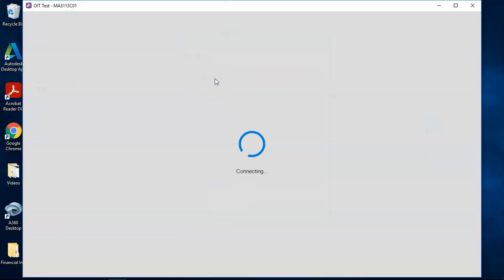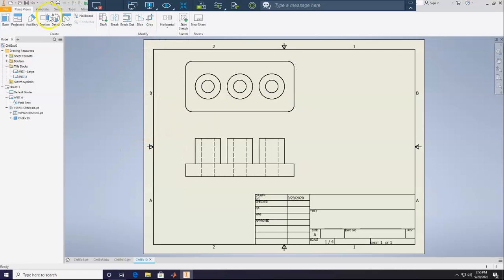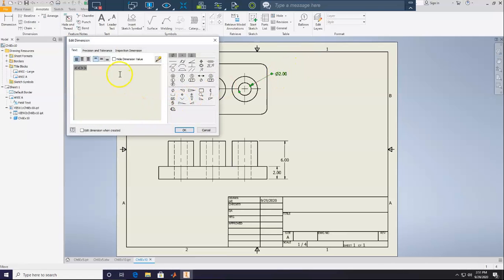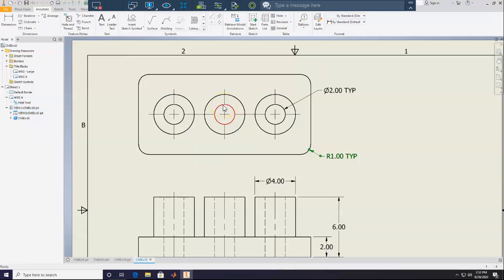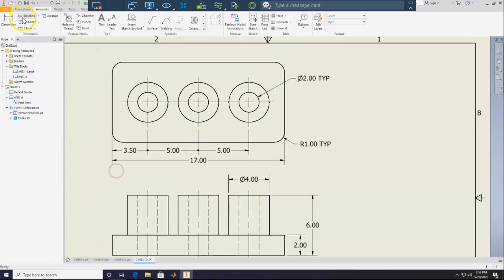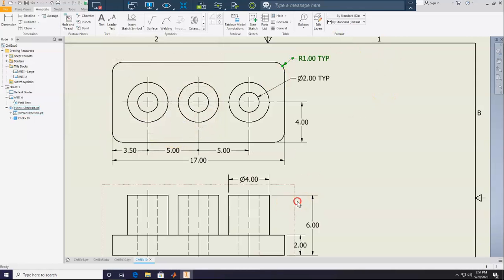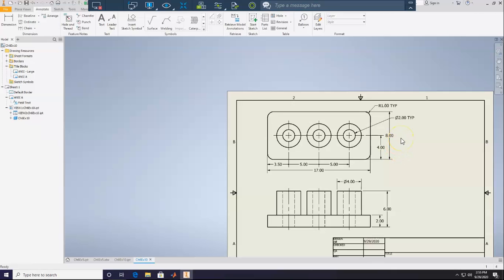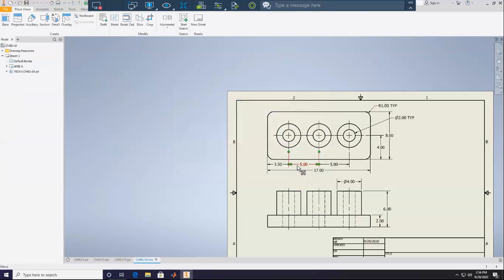Ch6Ex10 2 of 2